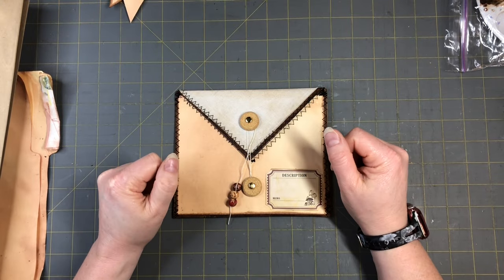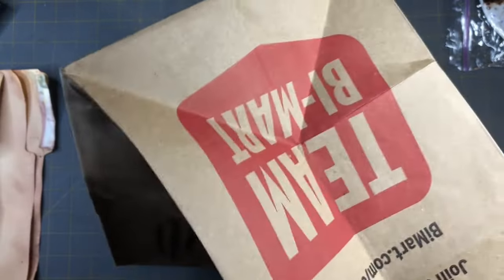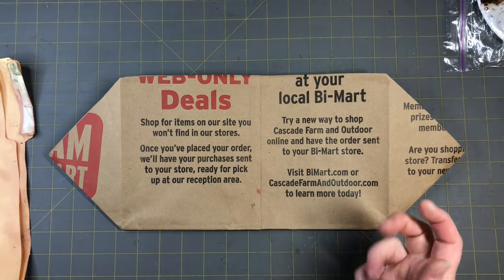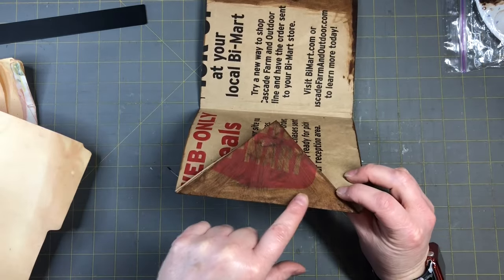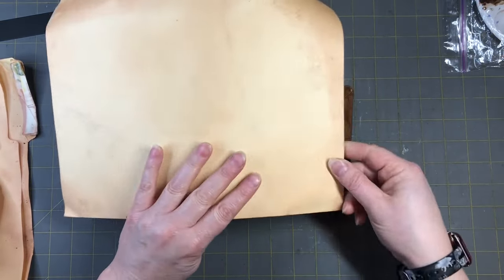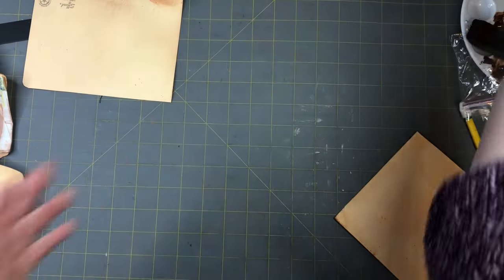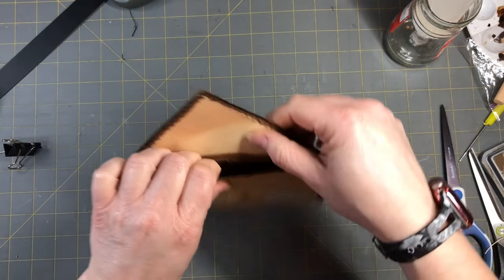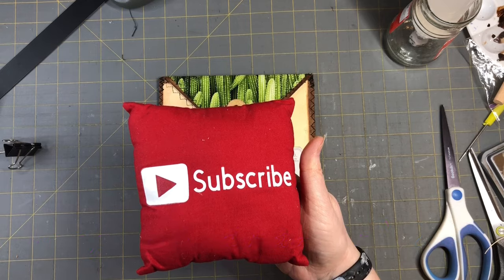Paper bag envelope pouch super fun and easy (tips and tricks)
100 Pcs. Stencil kit
10 Pcs. Wild flower stencils
10 Pcs. Texture stencils
2 Pcs Rubber Roller Brayer
250 Sheet watercolor paper {5x7"}
12x12" Deli paper
80 Pcs small magnets {5x3mm}
Decoupage Paper Pack (24 Sheets 6"x6")
Chitchat Word Stickers by Tim Holtz Idea-ology
Fabric for Upholstery Coffee Beans & Hearts Grungy
Tea Party Fabric by The Yard, Coffee Beans
180 Sheets of Scrapbook Paper, Vintage Journaling Scrapbooking
210 PCS Vintage Ephemera Kit
Vintage Scrapbook Supplies Pack (200 Pieces) for Junk Journal
50 Kraft Paper
12 Pack UHU Stick Permanent Clear Application Glue Stick

How to dye paper using avocado's and onion skins i